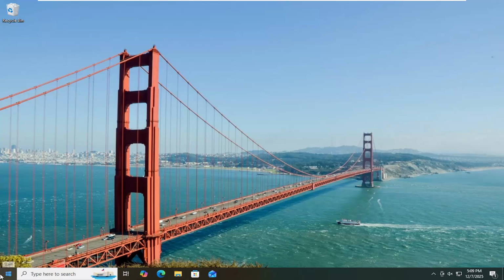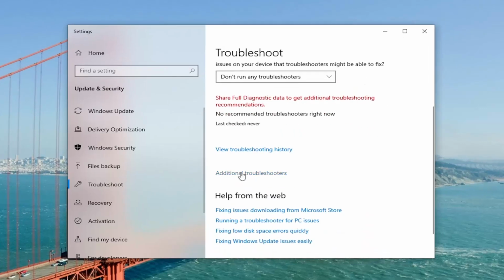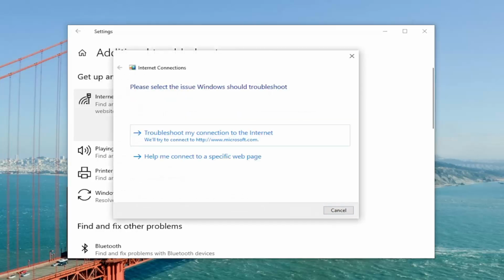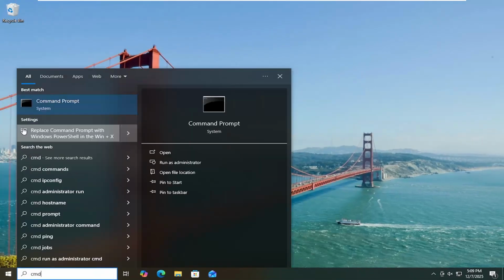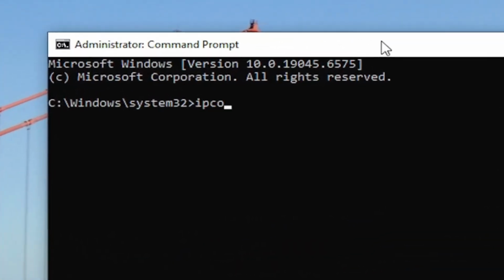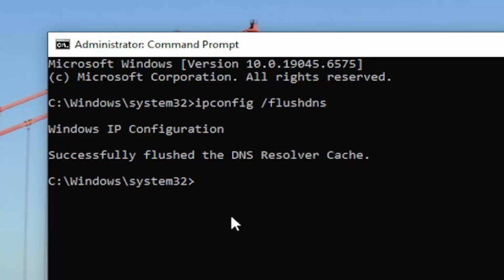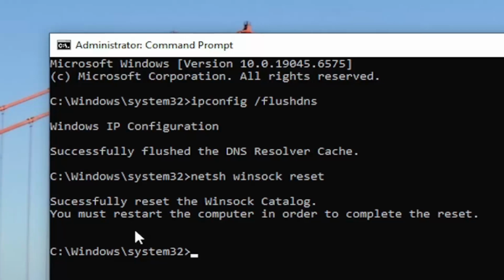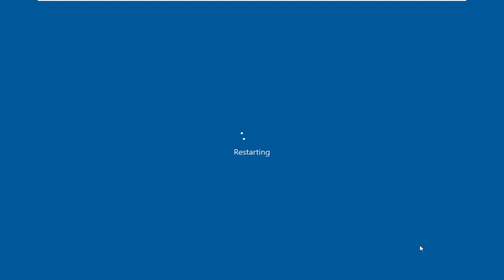How To Fix Ethernet Not Working In Windows 11 - Full Guide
This tutorial provides a complete guide to fixing Ethernet connectivity issues in Windows 11. If your Ethernet connection is not working or showing limited connectivity, it can be caused by several factors, including outdated network drivers, incorrect settings, or hardware issues. The video walks you through various troubleshooting steps such as checking your Ethernet cable, updating network drivers, resetting your network settings, and ensuring the network adapter is functioning properly. By following these steps, you can quickly restore a stable Ethernet connection and resolve common issues on your Windows 11 device.

Issues addressed in this tutorial:
Ethernet not working
fix Ethernet issues Windows 11
restore Ethernet connection
network adapter problems
Windows 11 network settings
update network drivers
Ethernet troubleshooting
resolve internet connectivity
fix limited connection
Windows 11 Ethernet issues

The guide also covers advanced solutions like resetting the TCP/IP stack, using the Windows Network Troubleshooter, and checking device manager settings for conflicts. These methods help address deeper network problems that may be causing the Ethernet issue. Whether it’s a software glitch or a hardware fault, this tutorial ensures that you can get your Ethernet connection back up and running, improving your internet experience for work, gaming, or browsing. By following the easy steps, your Windows 11 device will be able to connect to Ethernet reliably and efficiently.